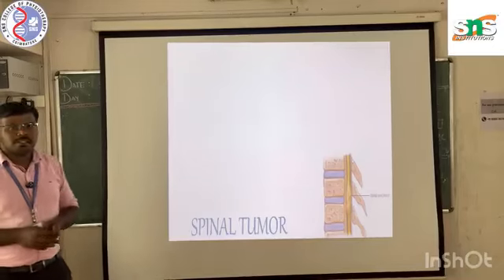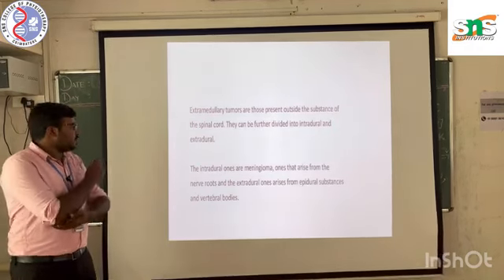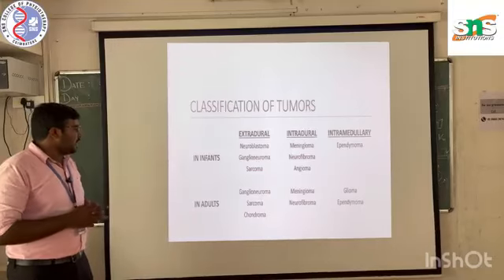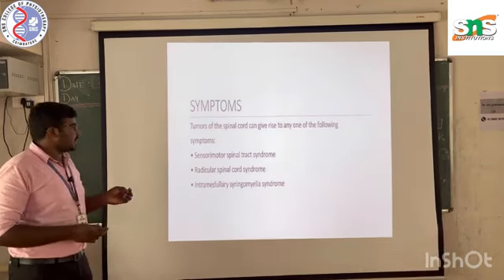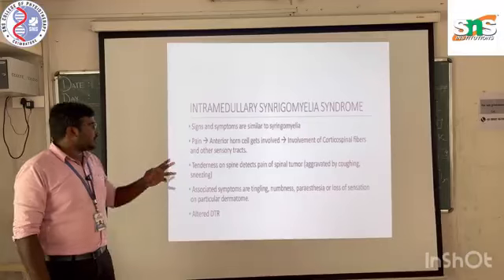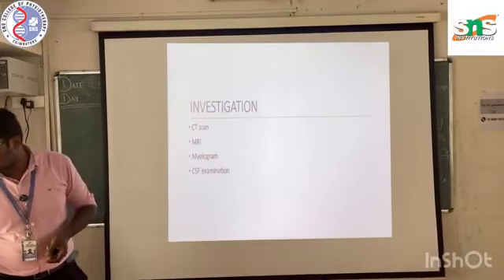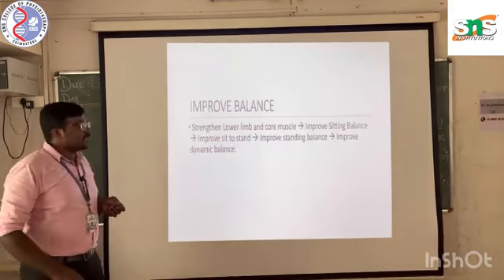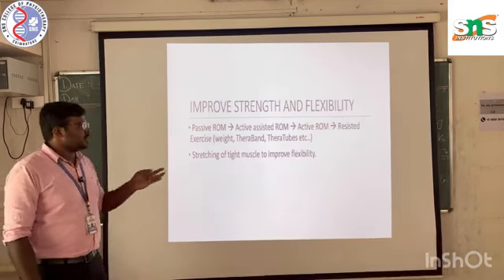Spinal tumor- General medicine- SNS institutions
Lecture video

A spinal tumor is an abnormal growth of cells that develops in or around the spinal cord and spine. In this video, we explain what spinal tumors are, their symptoms, causes, diagnosis, and available treatment options.

Spinal tumors can be benign (non-cancerous) or malignant (cancerous) and may affect the bones, spinal cord, or surrounding nerves. Early diagnosis is important to prevent complications.

🔎 In this video, you’ll learn about:

✔ What a spinal tumor is
✔ Common symptoms (back pain, weakness, numbness, paralysis)
✔ Possible causes and risk factors
✔ How doctors diagnose spinal tumors (MRI, CT scan, biopsy)
✔ Treatment options including surgery, radiation therapy, and chemotherapy

Persistent back pain, especially if it worsens at night or is associated with neurological symptoms, should not be ignored.